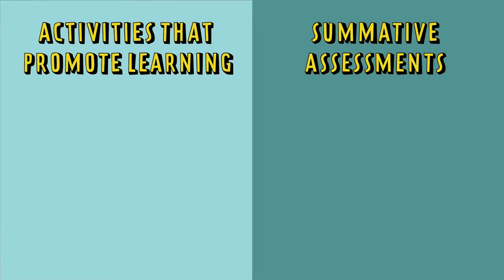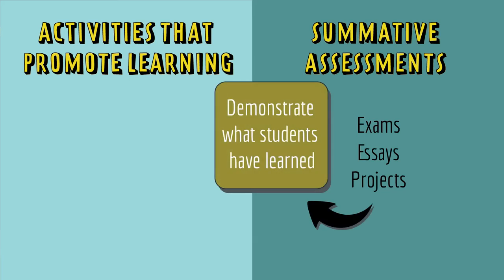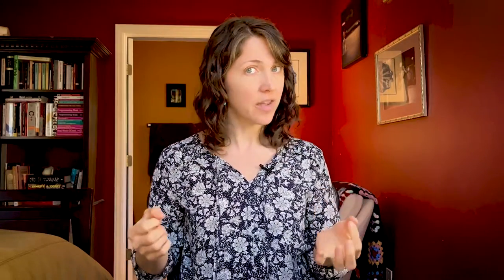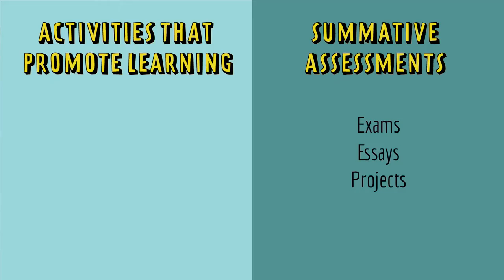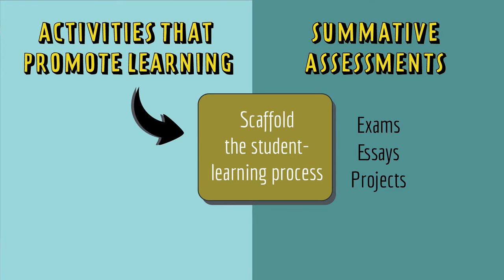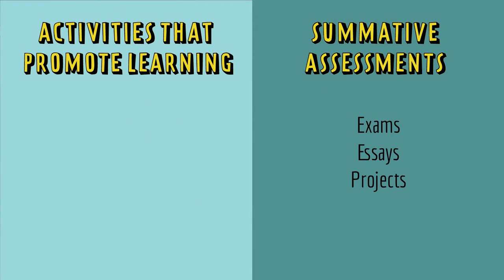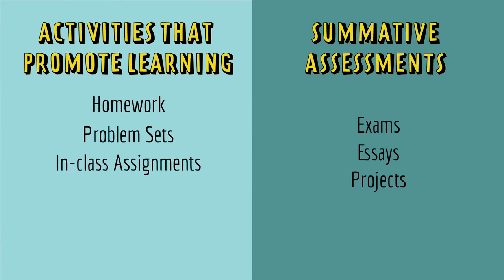Don't Grade Homework for Correctness! Here's why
Homework is an activity designed to help students learn, but learning is a mistake-making process. Don't penalize students for making mistakes while they practice and learn! In this video, Jayme Dyer explains why grading homework (and other activities that promote learning) for correctness inhibits the learning process, and she talks about what to do instead.

If you're interested in reading more about how grading affects student learning, I recommend reading Joe Feldman's "Grading for Equity" which was the original inspiration for this video.